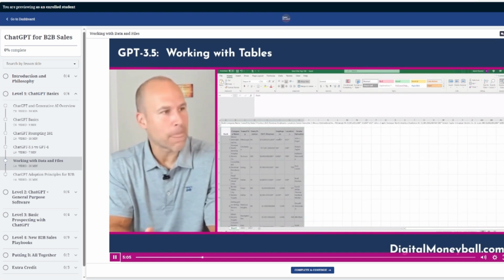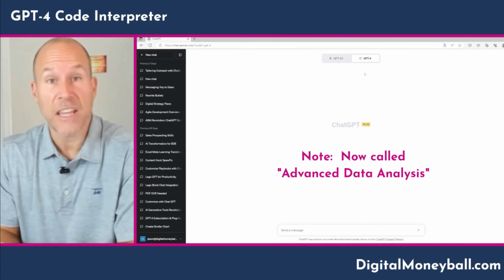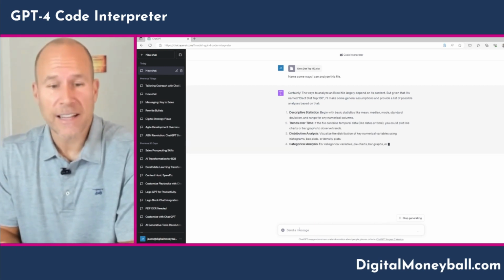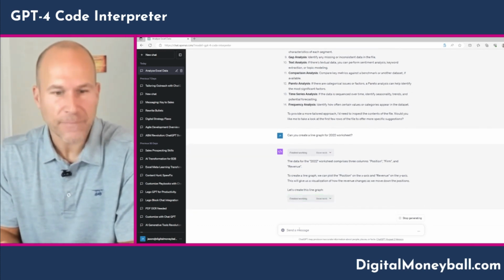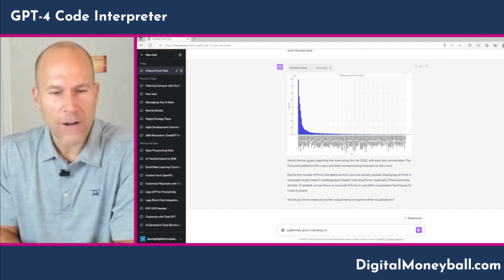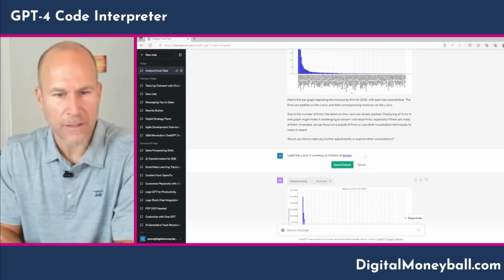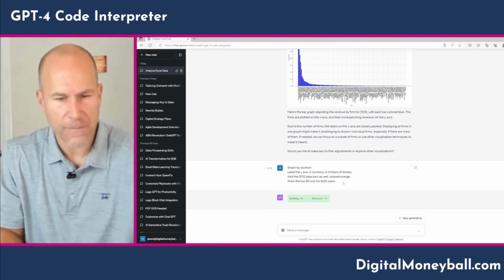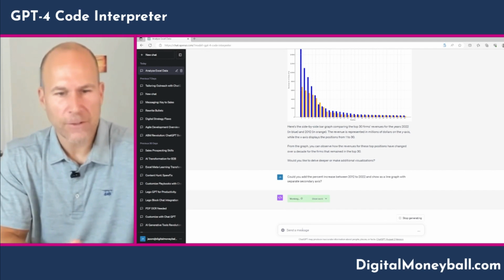ChatGPT Course Excerpt: Working with Data and Files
This is an excerpt from our new groundbreaking course:  "ChatGPT for B2B Sales."  This all-in-one, online, on-demand course allows B2B sales professionals to learn the many techniques to fully harness the power of ChatGPT and dramatically elevate their performance and results.  We've squeezed several days of training into about 10 hours of comprehensive, cutting-edge content.

Elevate your sales productivity and results by harnessing the immense power of ChatGPT!

About Us:
At Digital Moneyball, we help B2B companies develop sales, marketing, and digital strategies for the new game of the digital age. We take a unique, holistic approach, one which addresses both foundational and digital elements across the business, something that is astoundingly uncommon today.  We help firms create strategies that put them on the path to success, and we help firms execute these strategies so that the important doesn’t give way to the day-to-day urgent.

And there are some new tools today – new generative AI like ChatGPT. These tools are total game changers, and their impacts are simply enormous. And they’re available to anyone, right now, for free. We help B2B companies kick-start their adoption and begin to adapt to a very different paradigm.

We encourage you to think a little differently, and we work best with firms who can think critically, maybe a little outside the box, and who want to do some smart, bold things to surpass the competition and win in the market.   Our mission is to help those businesses compete and win in the digital age.

Access more videos and content on our new YouTube channel, or check us out